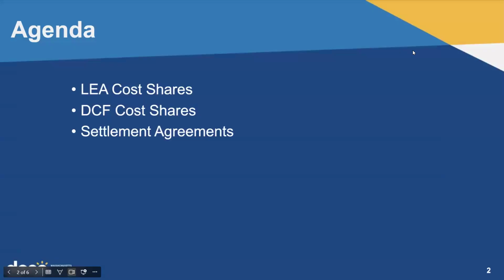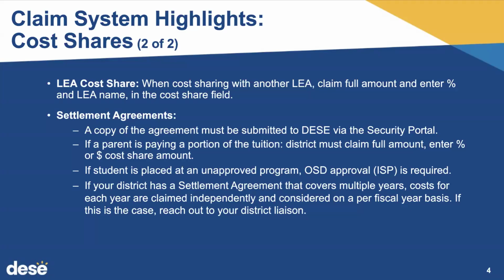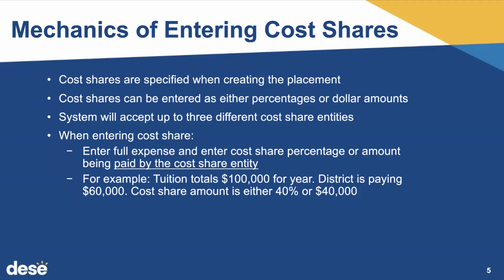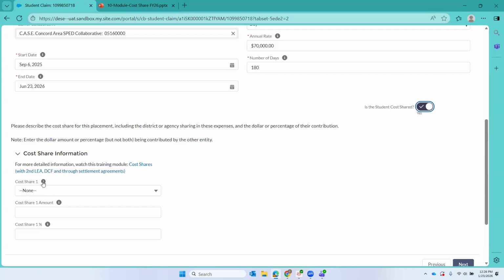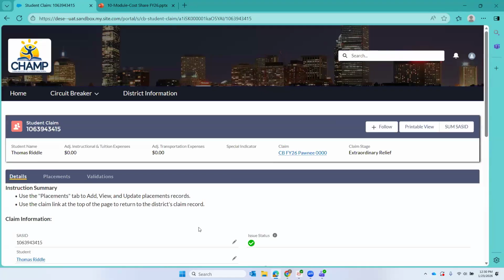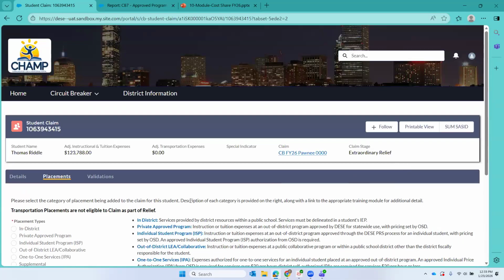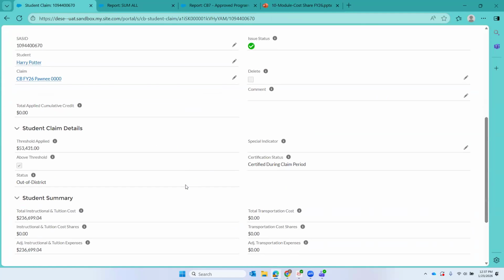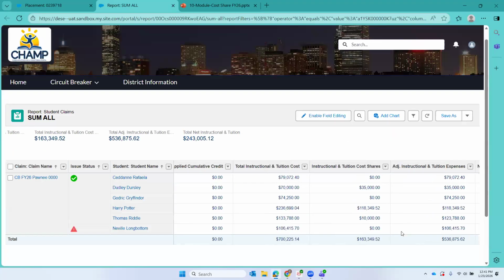Cost Shares (with 2nd LEA, DCF and through settlement agreements)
Jenn from the Circuit Breaker team provided detailed instructions on how to claim various types of cost shares related to student placements, including cost share with 2nd LEA, DCF, and settlement agreement scenarios. She demonstrated the process for entering cost share percentages and dollar amounts in the system, using specific examples to illustrate different situations and emphasizing the importance of accurate calculations and OSD approval when needed. Jenn also showed how to navigate and input student placement information into the claim system, highlighting the need to verify adjusted costs and review the SUMALL sheet before submitting claims.

Chapters:
00:00 – Guidelines for Claiming Cost Share
08:45 – Entering a Placement with 2nd LEA Cost Share
15:11 – Entering a Placement with Cost Share based on the Settlement Agreement
20:54 – Reviewing SUM ALL Report to Verify Cost Share
22:13 – Editing a Placement by Adding Cost Share to the Existing Placement